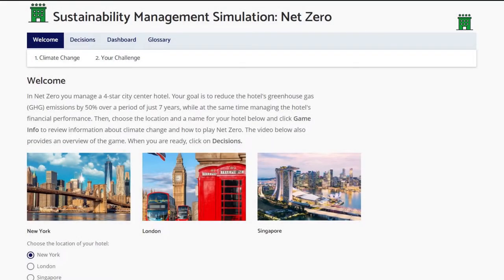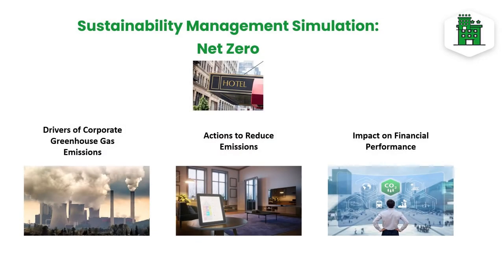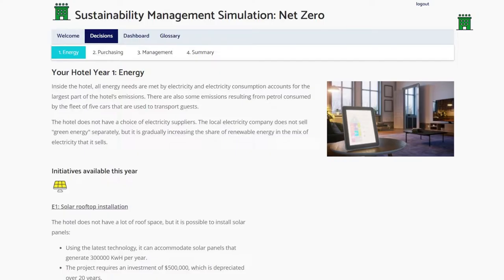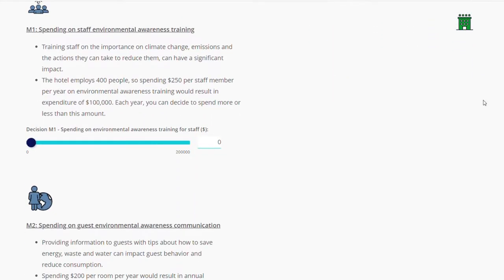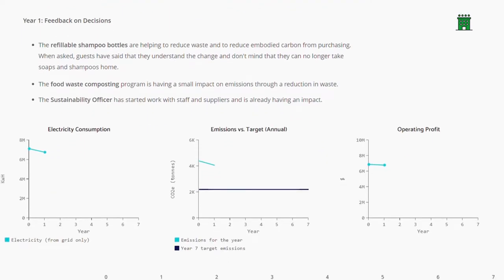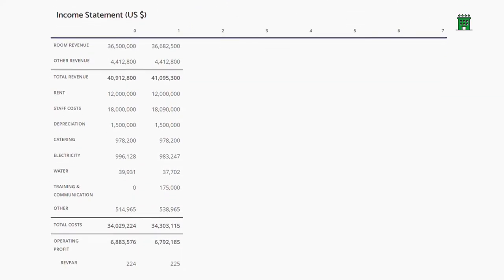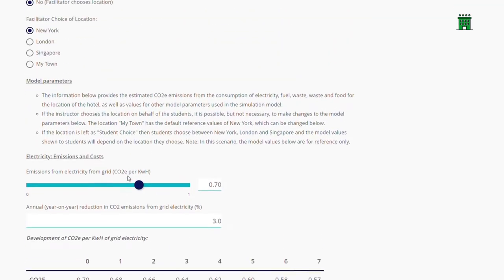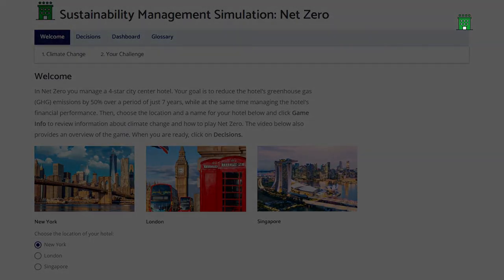Sustainability Management Simulation: Net Zero - Overview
The Sustainability Management Simulation: Net Zero is designed for students at all levels to experience the challenges and opportunities related to reducing corporate greenhouse gas emissions in line with objectives of the Paris Agreement on climate change, while at the same time managing business performance.

In the simulation, participants play the role of a manager who needs to reduce greenhouse gas emissions from the hotel by 50 per cent over a 7-year period. Each year it is possible to choose three initiatives that can help to reduce the hotel’s emissions and to determine the level of spending on staff training and guest awareness communication.

Participants need to analyze information on the available initiatives in order to select those with the largest impact on the hotel’s emissions, while at the same time managing the performance of the business.